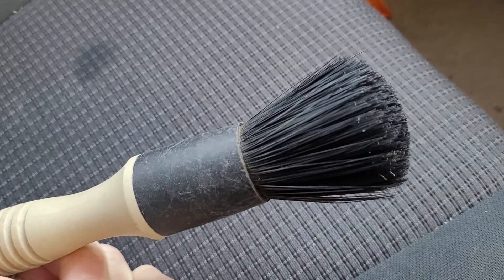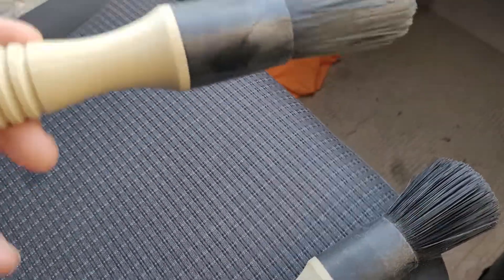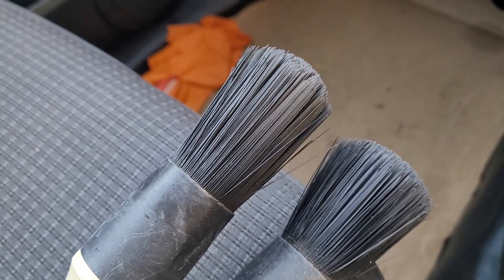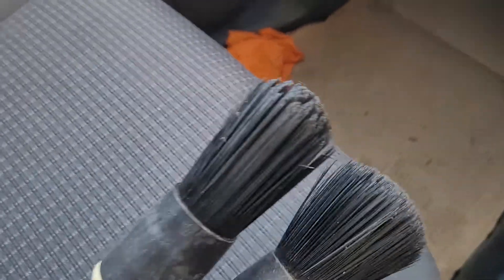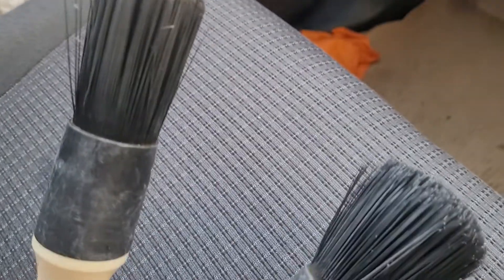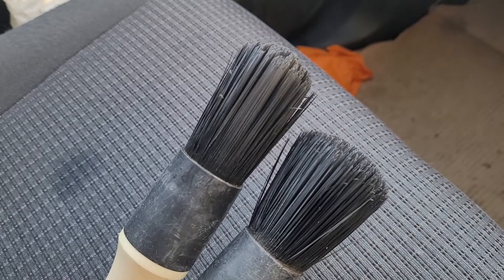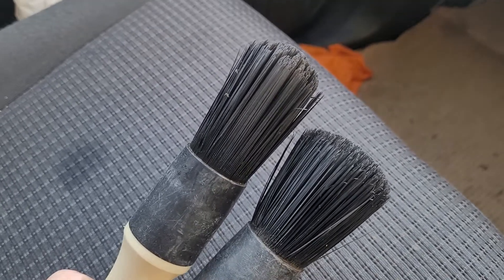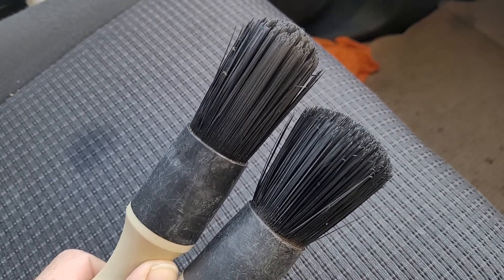Autoglym Hi-Tech Wheel Brush Review Update After Daily Use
Autoglym hi-tech wheel brush update review after daily use for a few months.